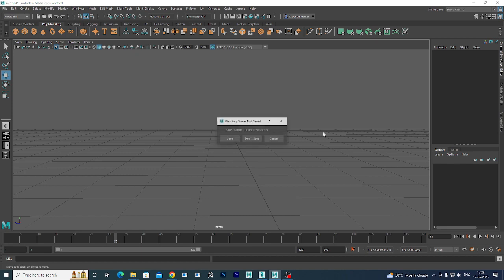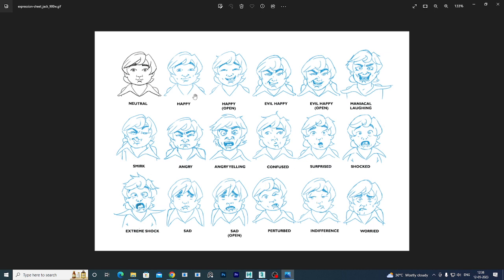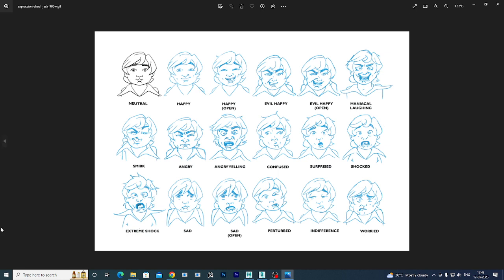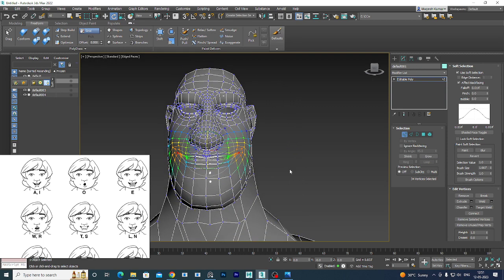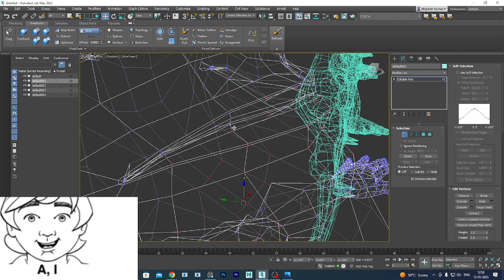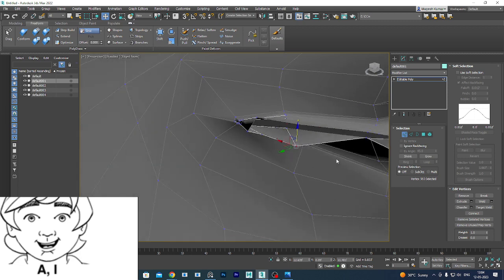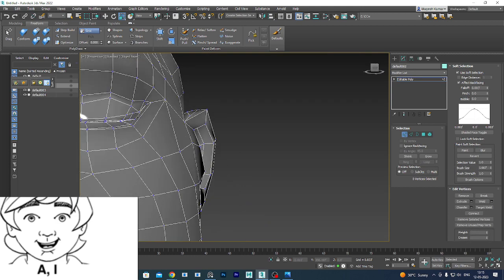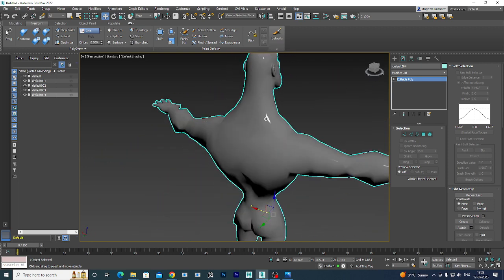Morphing in Max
Morping in max watch at 2X or 4x speed as per your prefrence